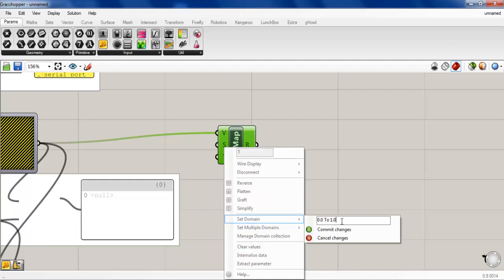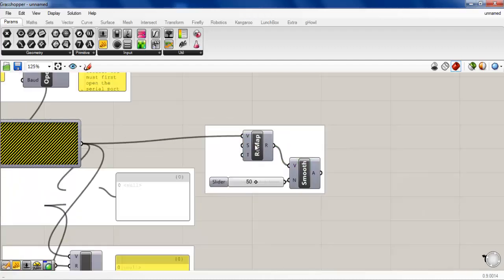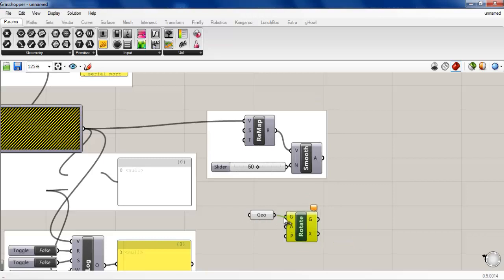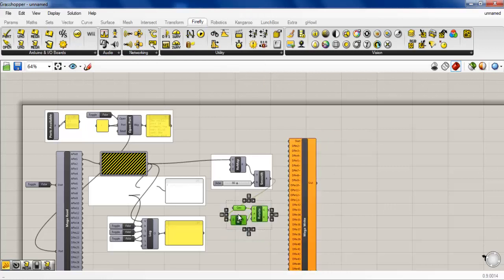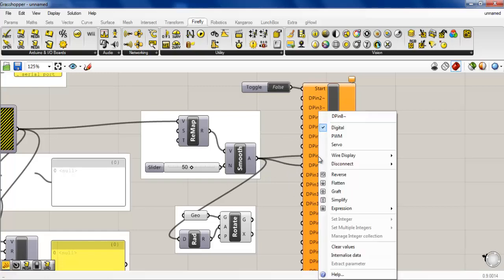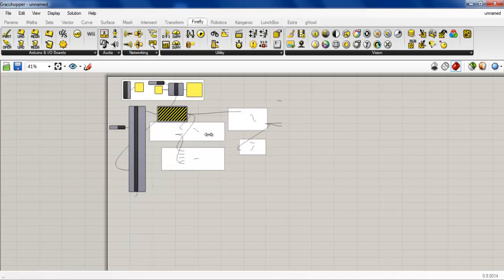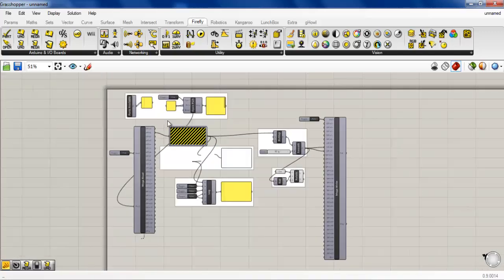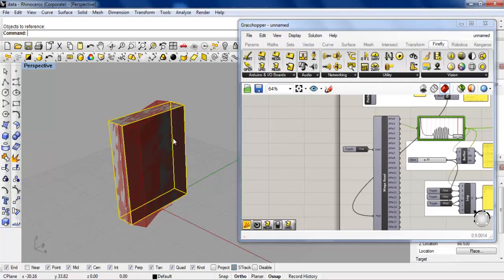Firefly Tutorial: Data and Servo Motor